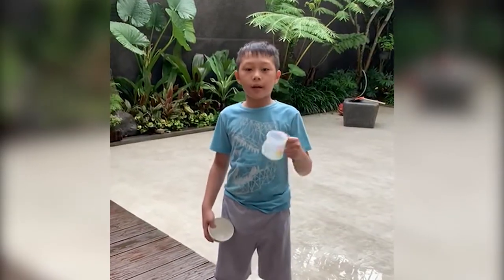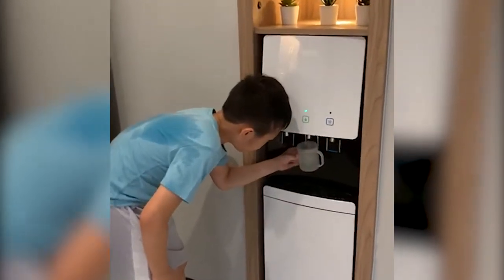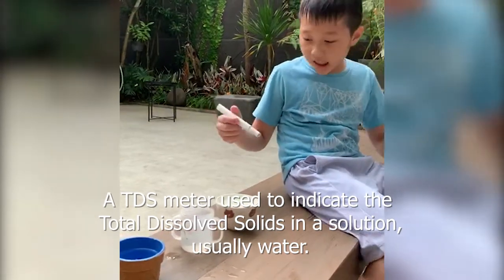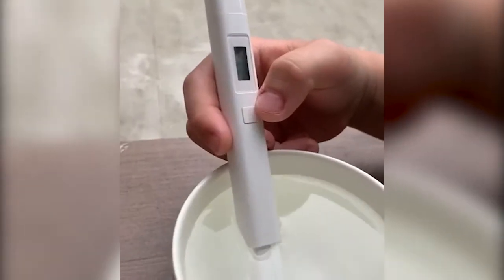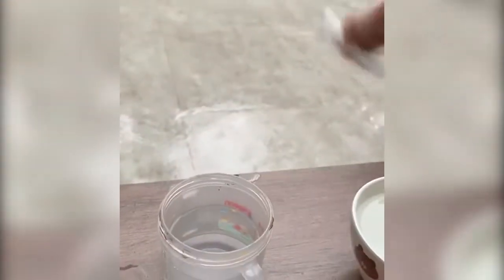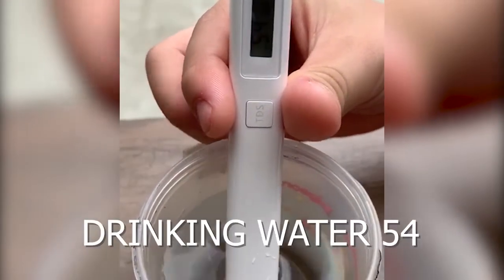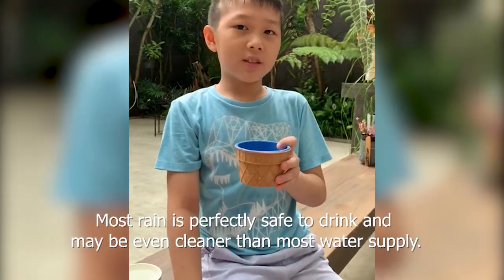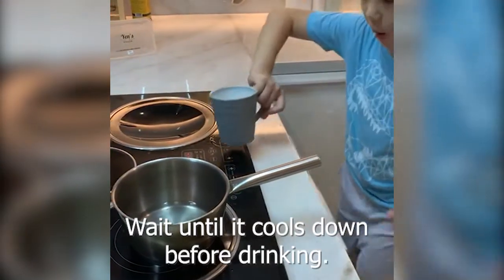How bad is rainwater - Is safe to drink ???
I collected rain water to and compare it to other source of water, tap water, and our drinking water and test it using TDS meter.

The result is surprising. Check it out.